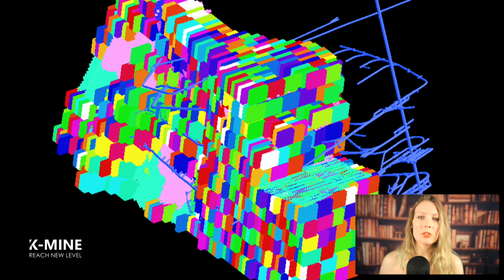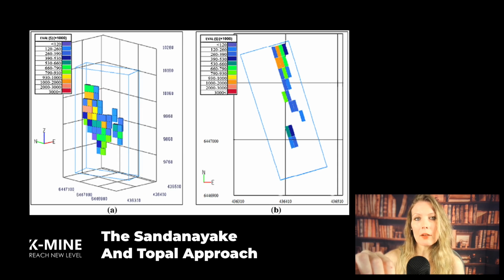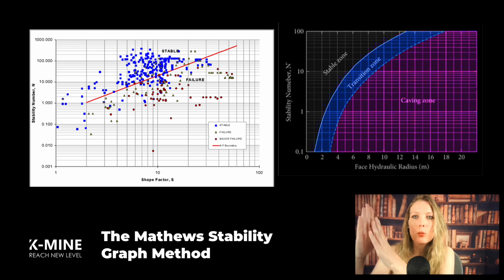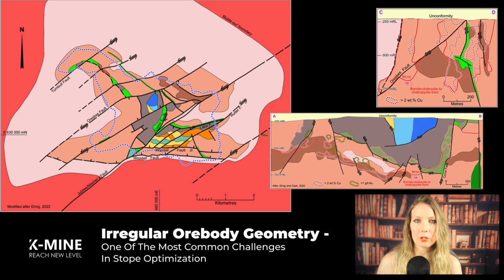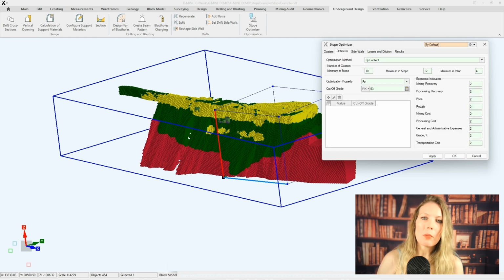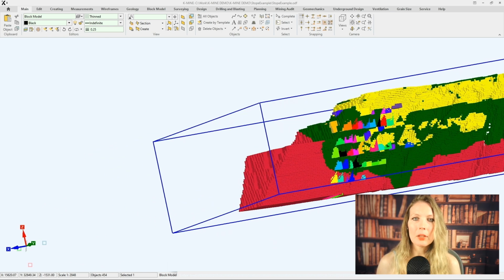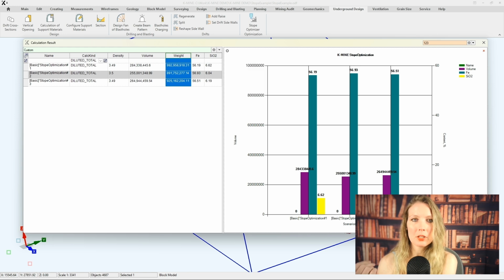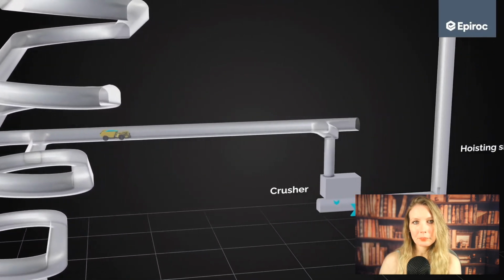Stope Optimization Technologies: Maximizing Ore Recovery & Efficiency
Unlock the full potential of stope optimization with cutting-edge technologies and strategic approaches! In this webinar, our experts dive into advanced algorithms, geotechnical considerations, and economic modeling to maximize ore recovery and improve underground mining efficiency.

📌 Topics Covered:
✅ Advanced mine optimization approaches
✅ Balancing geological & economic factors in stope design
✅ Key algorithms: Floating Stope, MVN, Sense & Topal, Syak & Tople
✅ K-MINE Stope Optimization demonstration
✅ Managing complex deposits & geotechnical constraints
✅ Seamless integration into mining plans

🚀 Learn how to enhance underground mining operations with smarter planning and technology.